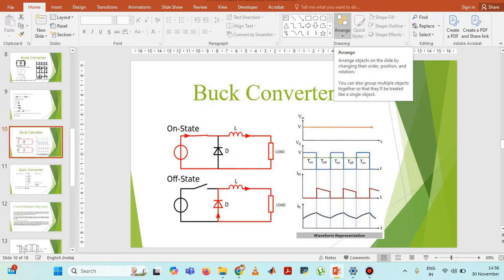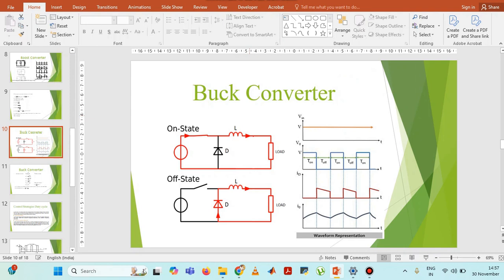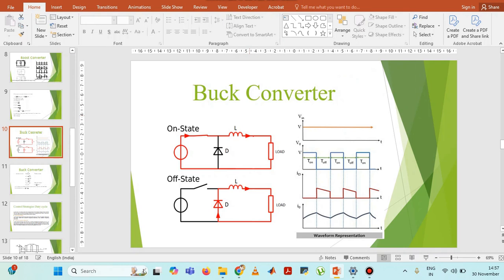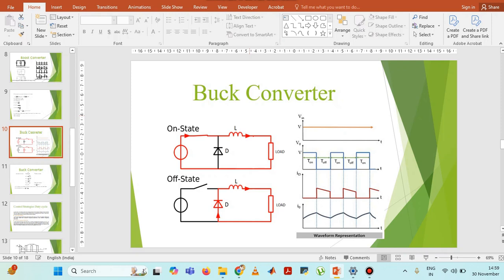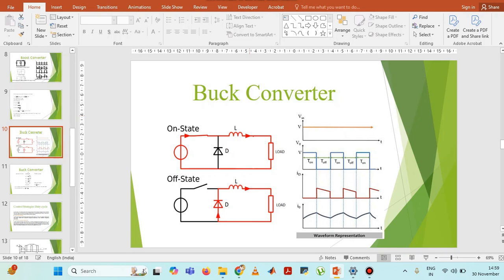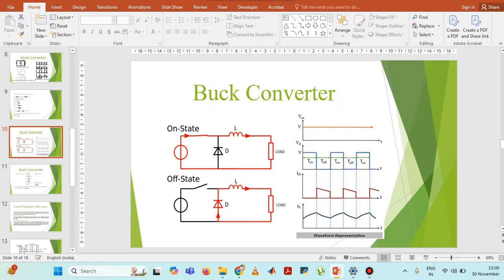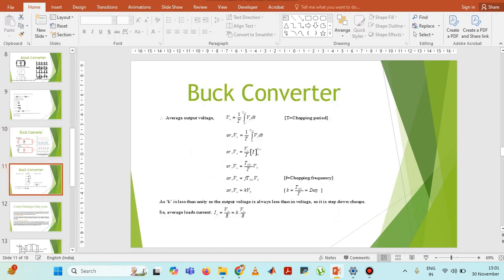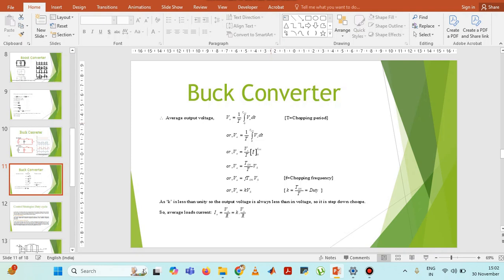Lecture on Buck Converter /Surojit SarkarAsst. Prof. EEE (SVIST)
Lecture on Buck Converter